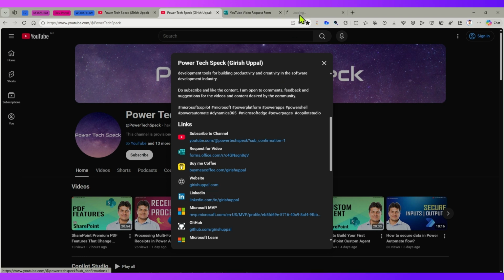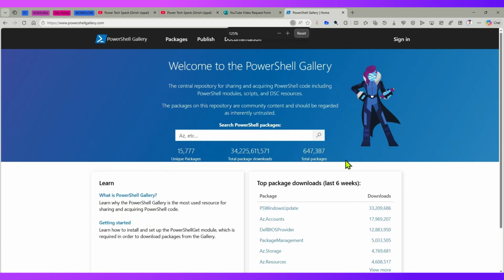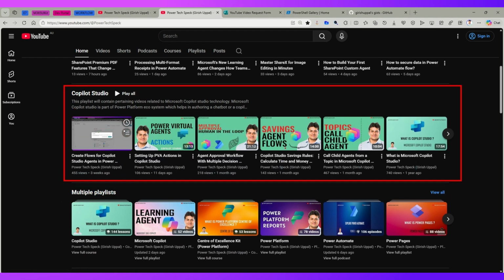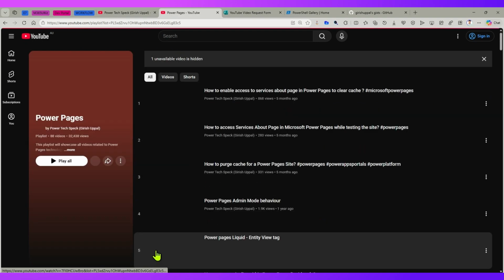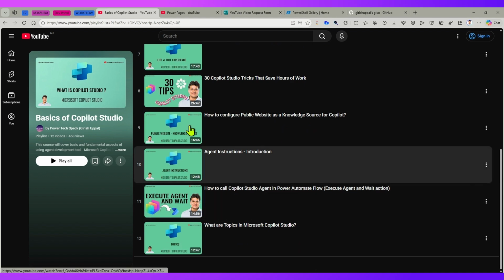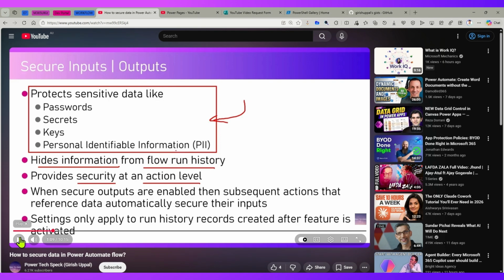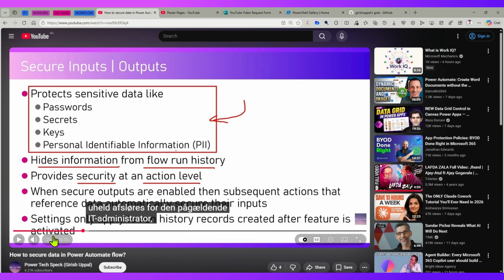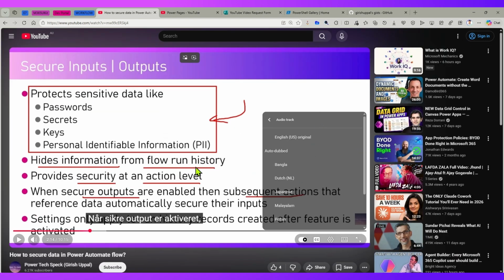How to browse Power Tech Speck - My You Tube Channel?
This video shows you how to navigate Power Tech Speck (YouTube channel).

Girish Uppal covers the different areas of channel workspace. Some of the items covered in this video are listed below?

How to search videos?
How to view playlist videos?
How to enable captioning on video?
How to view videos in different language?
How to request for a video?
How to interact with video author (Girish Uppal)?
How to view video shorts?